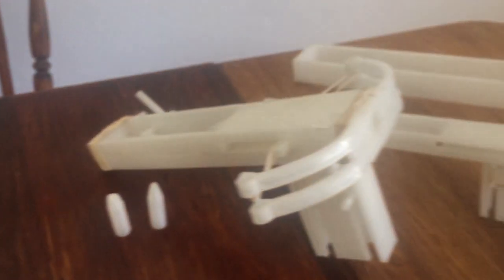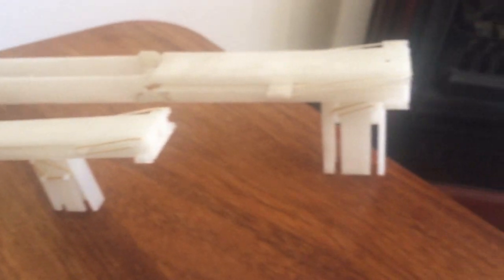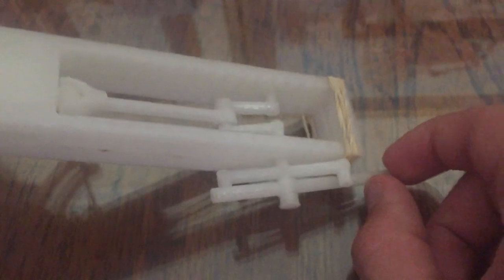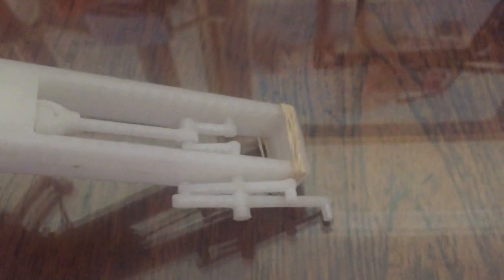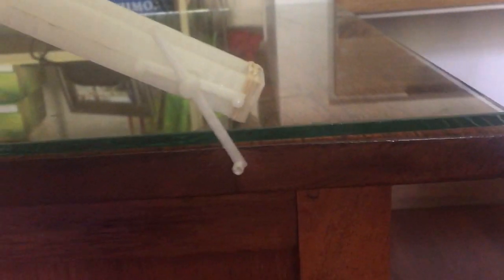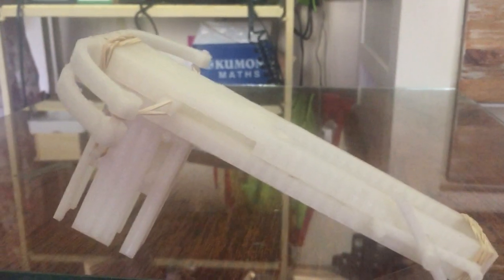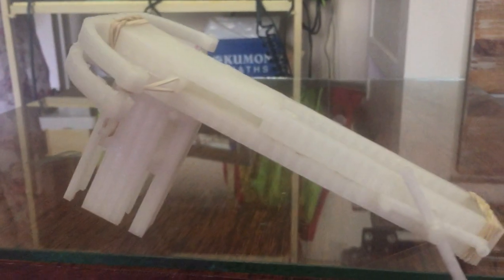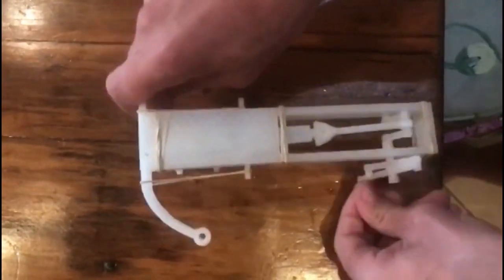Fully 3D-Printed, FULLY-AUTOMATIC CROSSBOW!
This time I built a fully 3D-Printed, full-Auto CROSSBOW!

You can find the file for the Type_1 Auto-Crossbow on Thingiverse!

Thanks to my buddy @CLOUDTV for making me my new channel logo! Check out his drawing channel(and him making the logo)